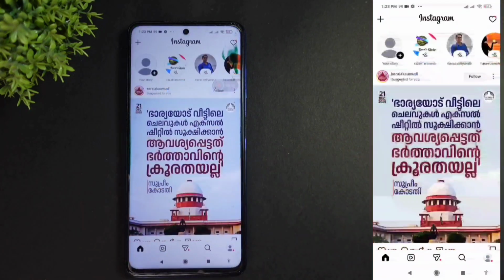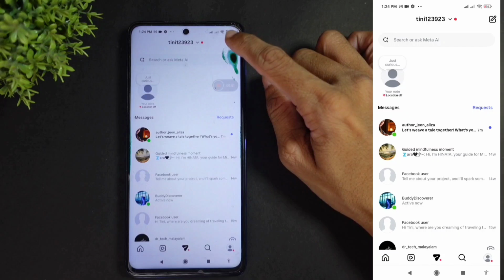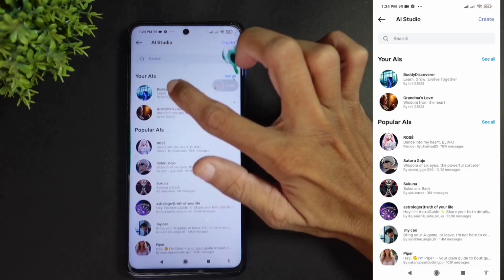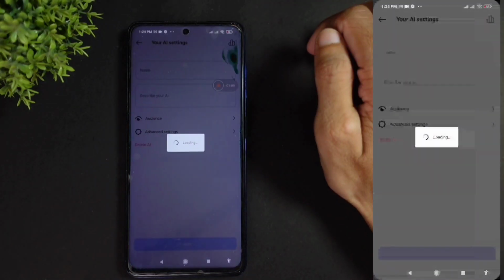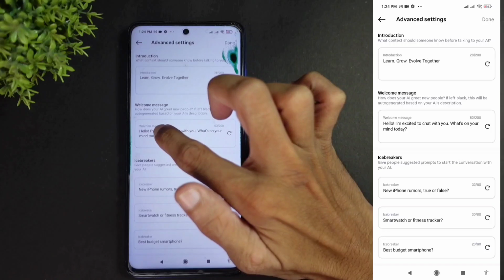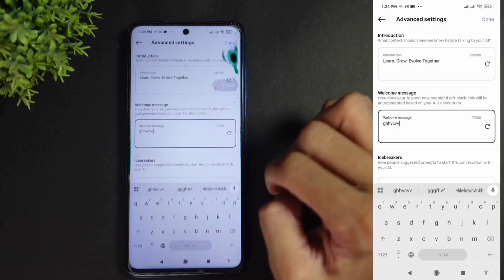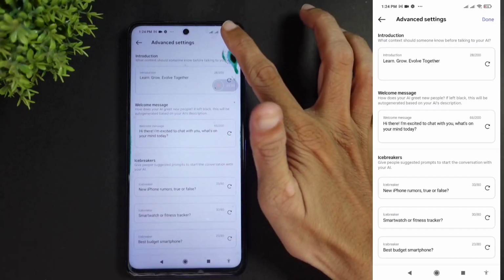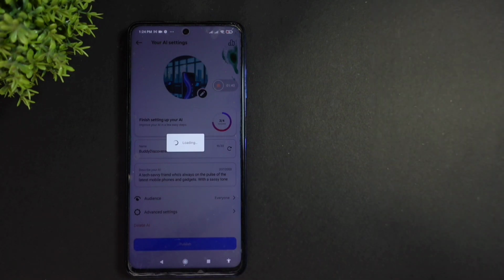How to Change the Welcome Message of Any Instagram AI Chat You Created | English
In this video, we explain how to change the welcome message of any Instagram AI chat you’ve created, step by step, in English.
Let’s check out how to update your Instagram AI chat welcome message easily and correctly.